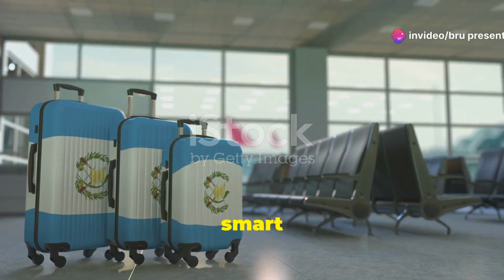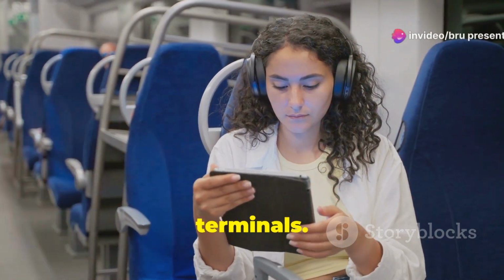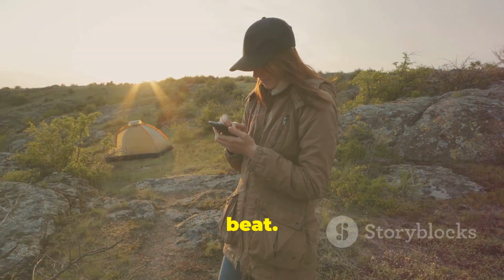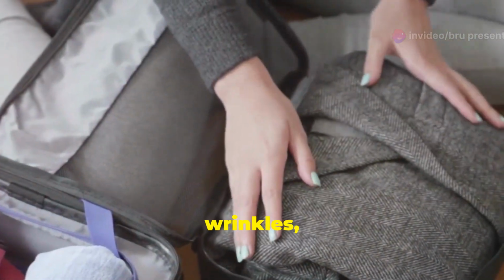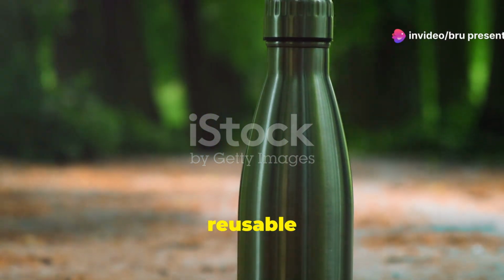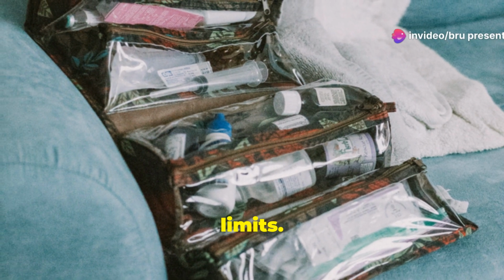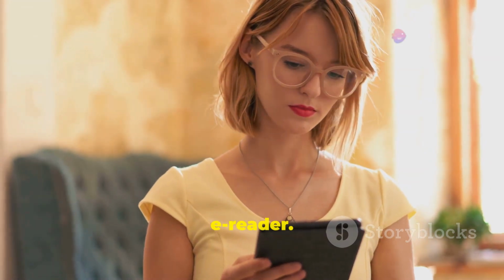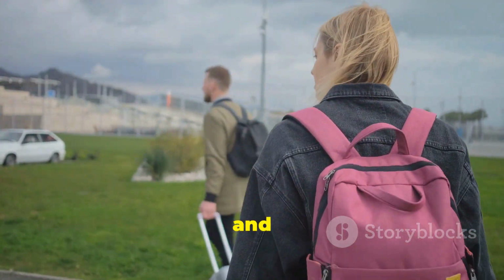Best Travel Accessories for 2024 | Top Must-Have Gadgets & Gear!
Planning your next adventure in 2024? Look no further! In this video, we’ve curated a list of the best travel accessories that will make your journey smoother, safer, and more enjoyable. From compact luggage to innovative gadgets, these must-have travel items are perfect for every traveler.

✨ Featured Accessories:

Ultra-lightweight carry-on luggage
Noise-canceling headphones
Portable power banks
Travel organizers & packing cubes
Universal travel adapters
Travel pillows & blankets
Reusable water bottles with filters
Compact toiletries & grooming kits

Whether you're going on a quick weekend getaway or an international expedition, these accessories will ensure you’re prepared for anything.

🌐 Shop the accessories:
Ultra-lightweight carry-on luggage:
Noise-canceling headphones
Portable power banks
Universal travel adapters
Travel pillows & blankets
Compact toiletries with grooming kits

Best Travel Accessories 2024
Travel Essentials
Travel Gear 2024
Travel Gadgets
Packing Tips
Travel Tech
Travel Hacks
Must-Have Travel Items
Top Travel Gear
Travel Organization
Compact Travel Gear
Adventure Gear
Jetsetter Life
Packing Made Easy
Travel Light
Ultimate Travel Gear
Vacation Essentials
Smart Travel
Travel Prepared
Explore The World
Wanderlust 2024
Road Trip Essentials
Lightweight Travel
Travel Comfort
Travel Accessories for Flights
Best Travel Gadgets 2024
Efficient Travel Packing
Travel Tips 2024
Travel Packing Hacks
Travel Upgrade